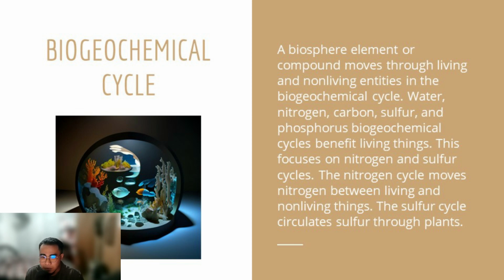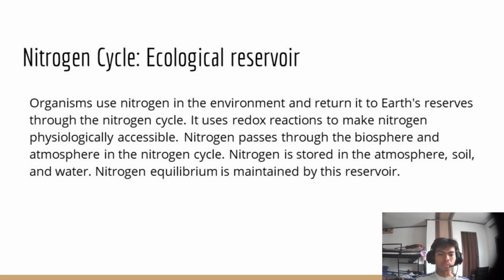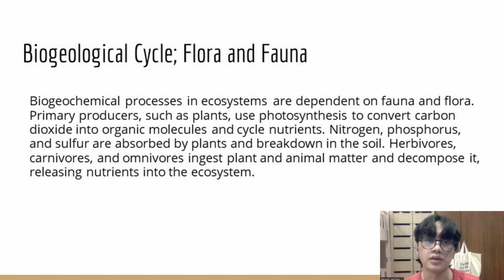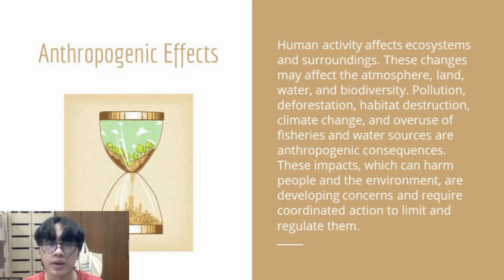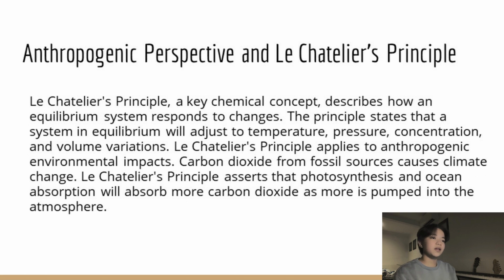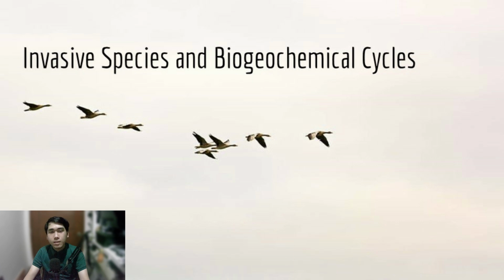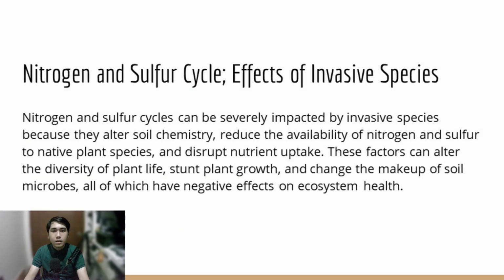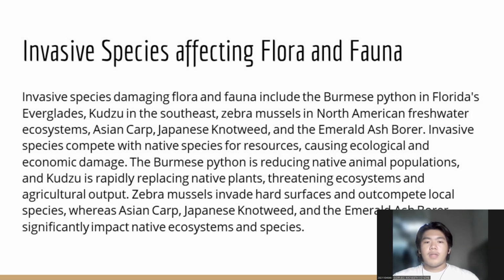GED110 Group 4 FLORA